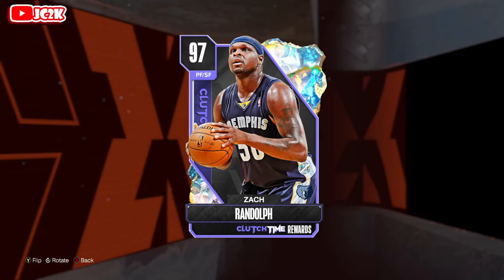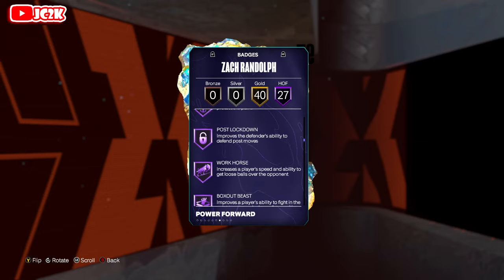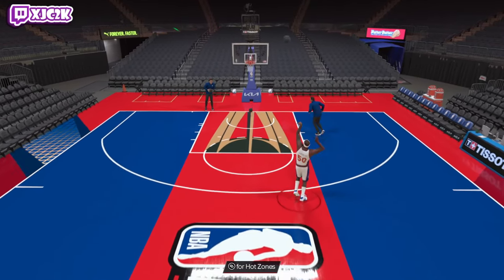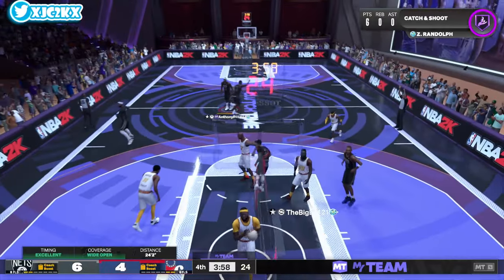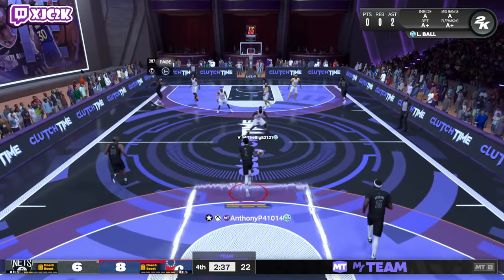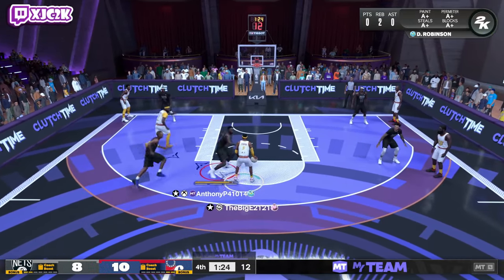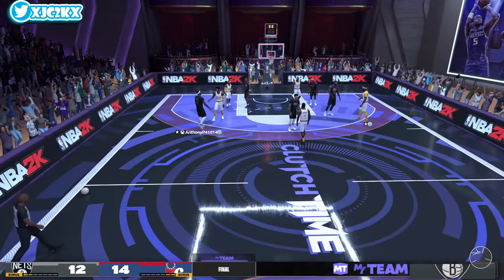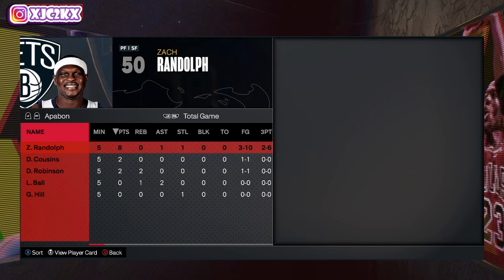*FREE* GALAXY OPAL ZACH RANDOLPH IS AMAZING... EXCEPT HIS JUMPER STINKS!! NBA 2K24 MyTEAM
In this video I did gameplay with the brand new Galaxy Opal Zach Randolph! ZBo came out this week as the Clutch Time Offline reward card in NBA 2K24 MyTeam!! If you enjoy this video please make sure to leave it a like and a comment and most importantly make sure to hit the subscribe button to help me grow towards 25,000 subscribers on the channel!